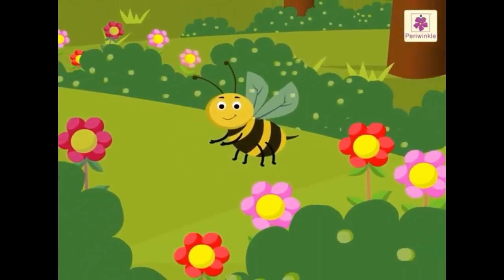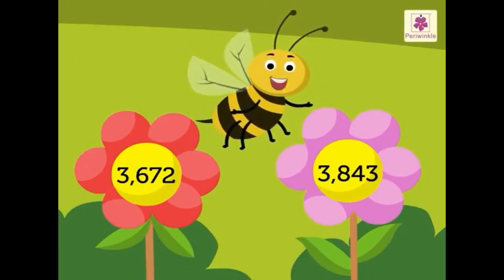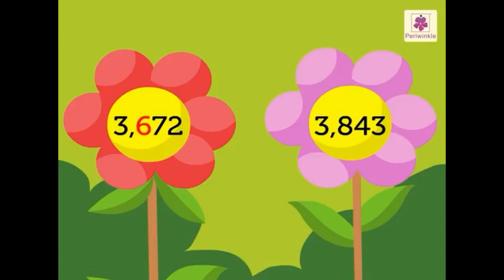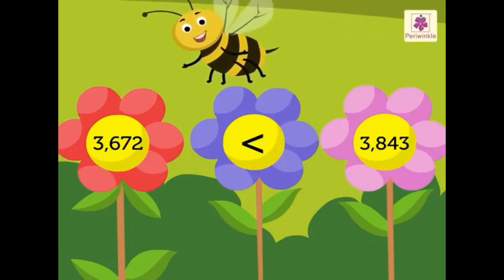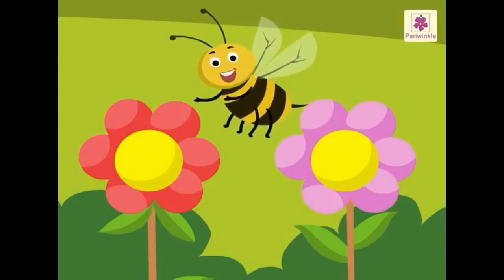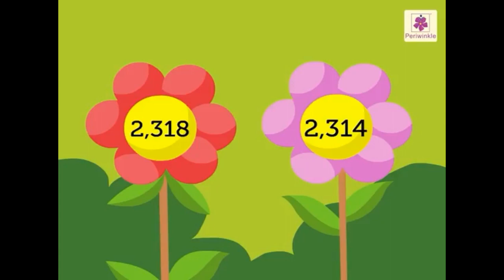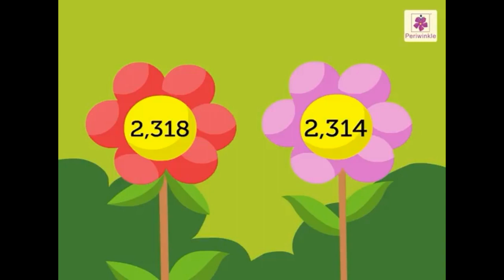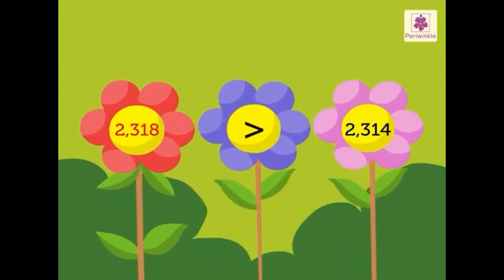Comparing 4-digits number